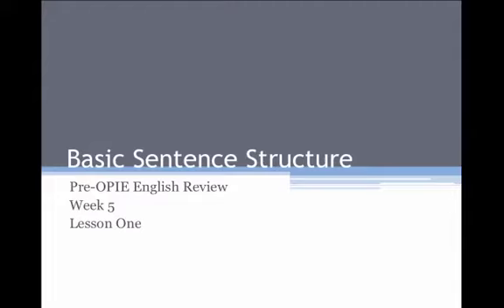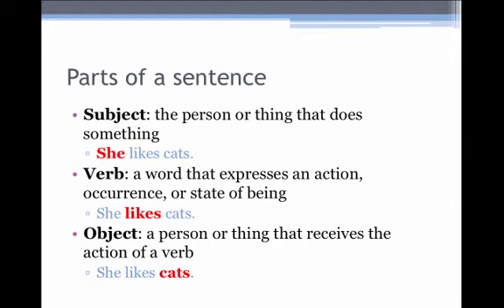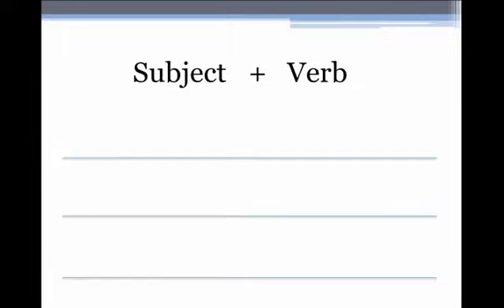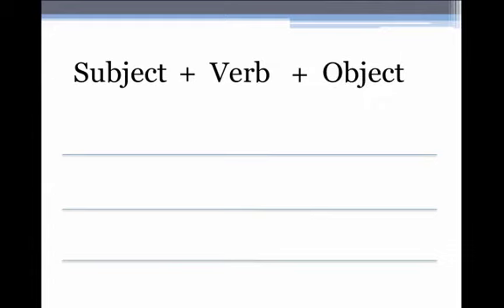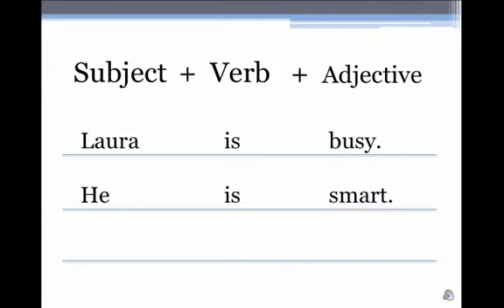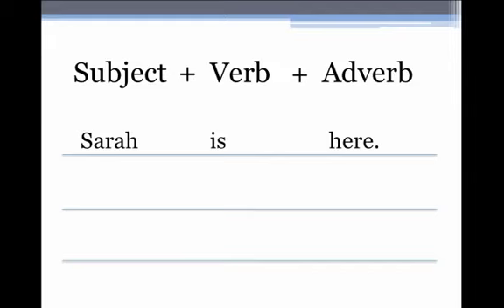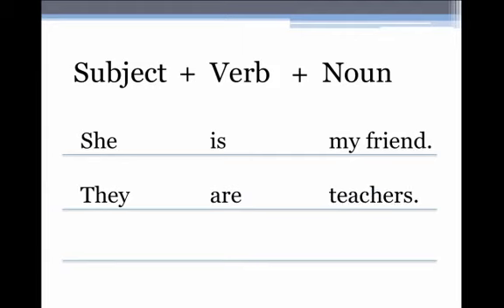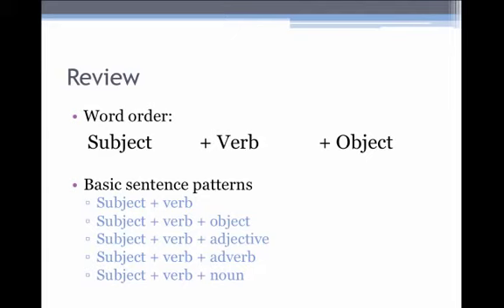Basic Sentence Structure ( 360 X 576 )